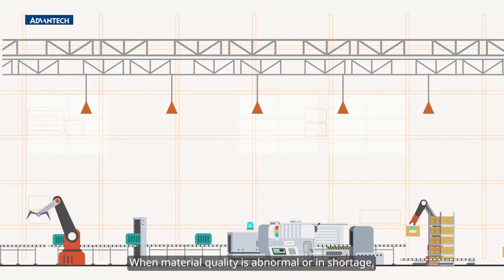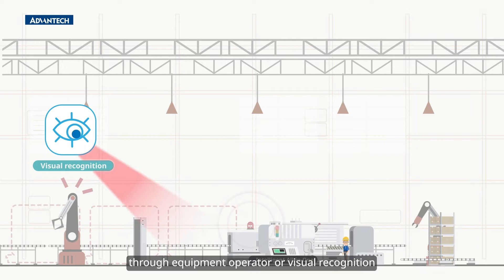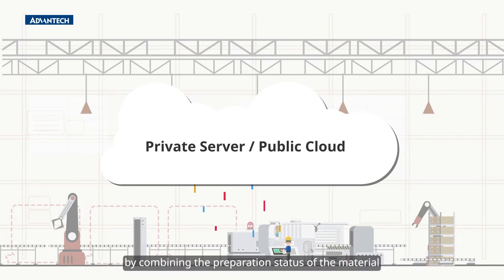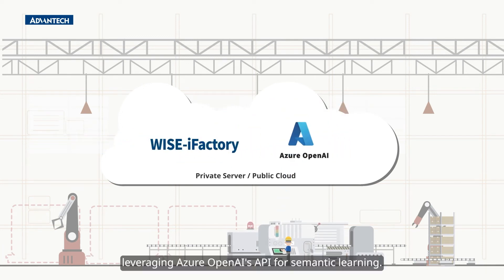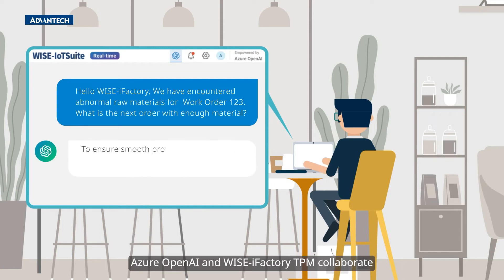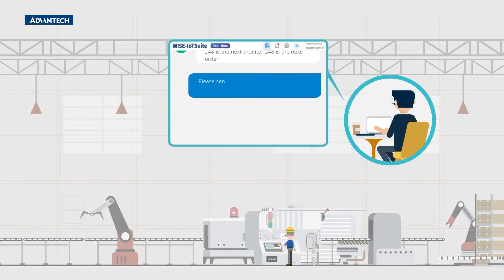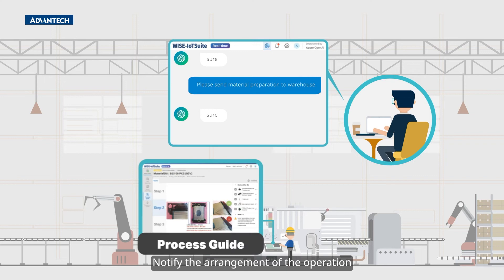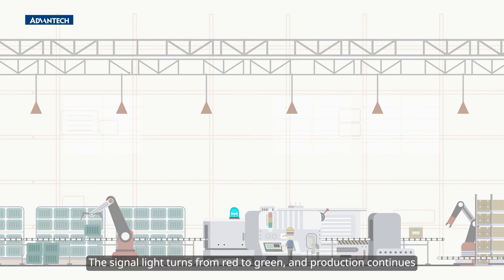WISE-iFactory x Azure OpenAI | Transforming Event Reports to Maximize Production Efficiency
Discover how Advantech WISE-iFactory and Azure OpenAI can help quickly solve abnormal production problems, increase production efficiency, and optimize the operation of the production line!